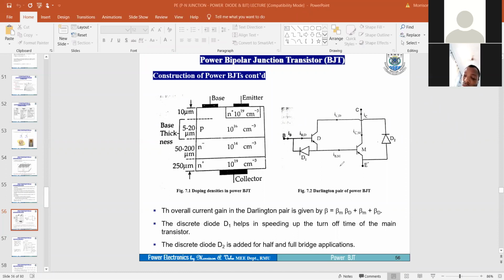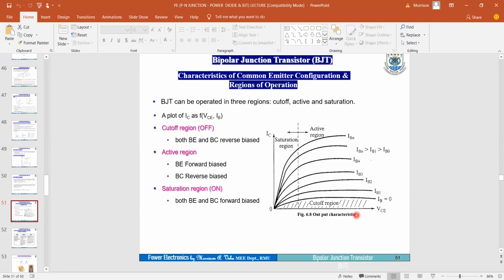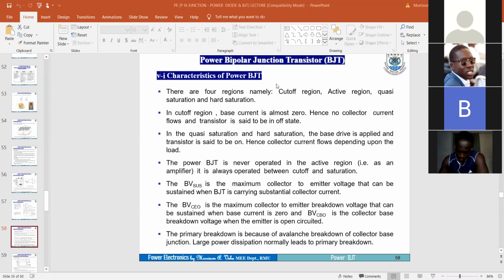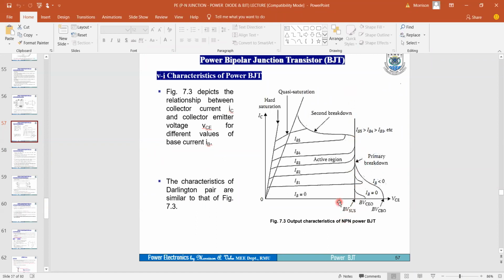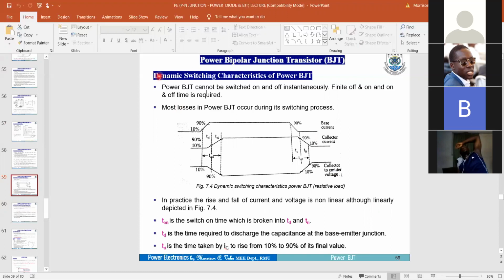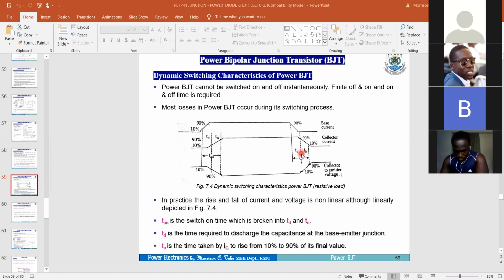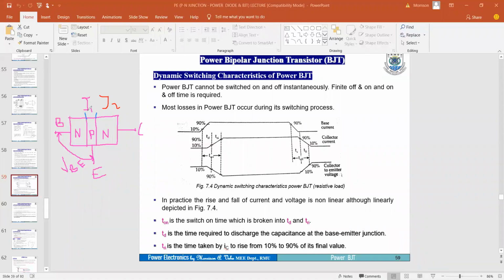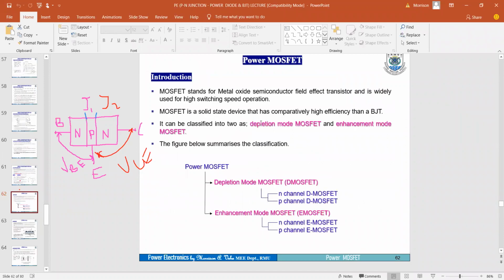Power Electronics Lecture 1_b [BEE 21]